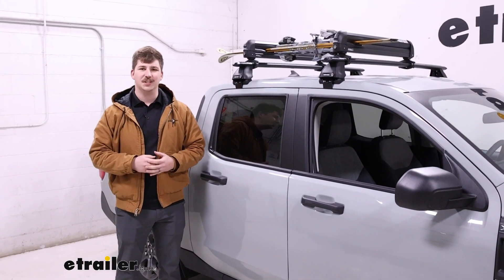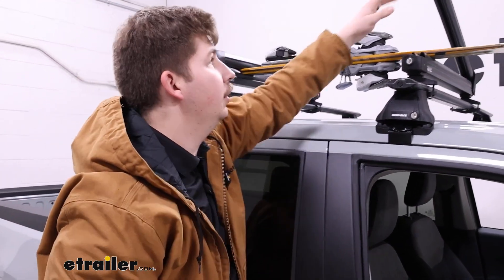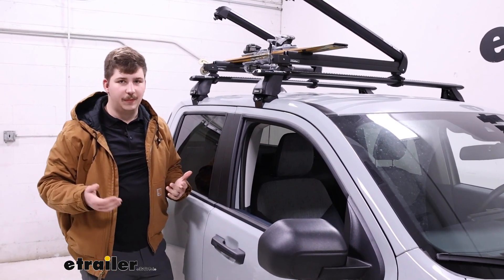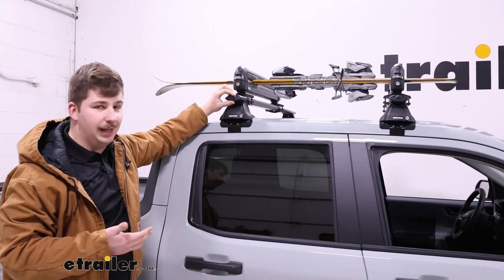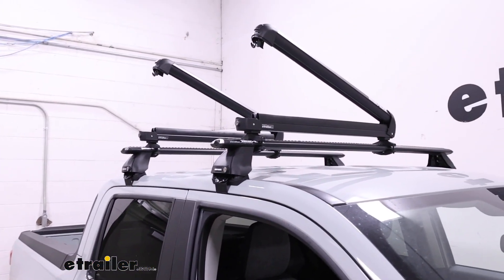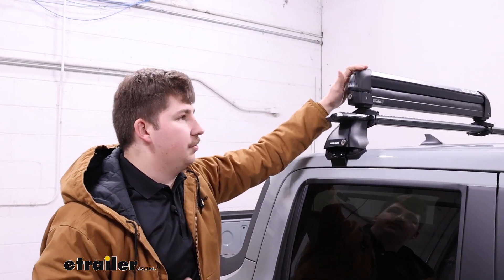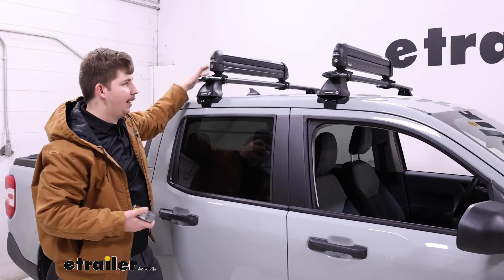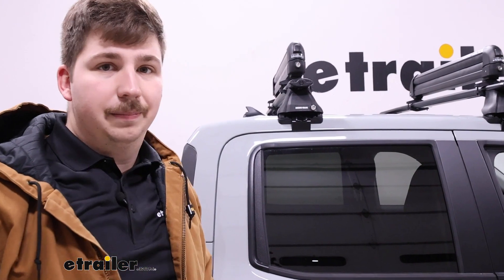etrailer | Will the Rhino-Rack Ski and Snowboard Carrier Fit Your 2022 Ford Maverick?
Click for more info and reviews of this Rhino Rack Ski and Snowboard Racks:

Hi everyone.  Aiden here with the etrailer.  Today we're gonna be taking a look at this Rhino-Rack ski and snowboard carrier on the top of our 2022 Ford Maverick.  So this is gonna be a rooftop ski and snowboard carrier that holds your stuff between these two spring loaded jaws.  They've got thick rubber padding in there to both protect your gear and provide some grip to it so it doesn't move around when you're going down the road.  It's gonna be a nice way to carry your gear in a more cost effective way and it's a lot less bulky than something like a rooftop box.

A lot of people like rooftop boxes for the purposes of ski and snowboard carrying because they're enclosed and they lock up, but they can get very large, hard to store whenever they're not on the roof.  They add a lot of height to the vehicle and again they're very expensive comparatively.  These ones are a lot more low profile and they do have security built in with the locks on the outside so we can make sure everything stays secured in the jaws.  As well as a special security tool used to attach the clamps or if you opt for the T track method of mounting them, they could be locked up in your crossbars using your crossbars lock.  So with these they've got a pretty decent button to open them up.

It's a bit on the small side but it's at least easy to hit with the palm of your hand so if you've got large gloves or mittens on you don't have to worry about fishing for it.  Some other carriers of this style don't have the best buttons because they're a bit recessed and hard to hit, so the fact that it's not recessed makes it a lot easier to use.  Now this is one of their larger carriers with the interior usable space of these rubber pads being 27-9/16 of an inch long.  That'll let you know how much of your gear you can fit in there.  You can also check out our full demo where we fully load it up and you can see kind of a size reference of how much can fit in there.

As far as some other measurements to keep in mind on the Maverick, we're gonna check out our overall height added to the top of the crossbar and that's gonna be five and a half inches.  That will vary depending on your roof rack and how high your roof rack sits off the top of the roof.  So just go to your crossbars, measure up 5-1/2 inches, and that's how tall it'll sit.  You can see with ours today, it doesn't sit up too tall and it doesn't come down too far.  Those clamps are pretty small relatively so there's plenty of clearance in between bim and the roof.

And overall I think it's a pretty solid option.  If you're looking for a good way to carry some skis and snowboards, not break the bank and carry quite a few of them with you, this is gonna be a solid option and it's fairly easy to use on the Maverick.